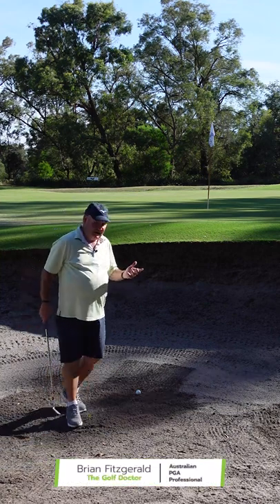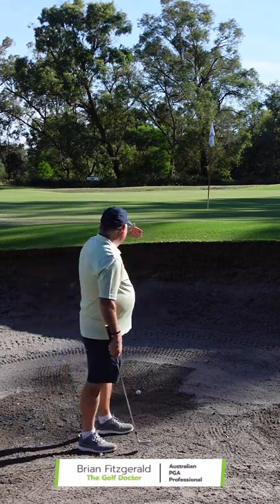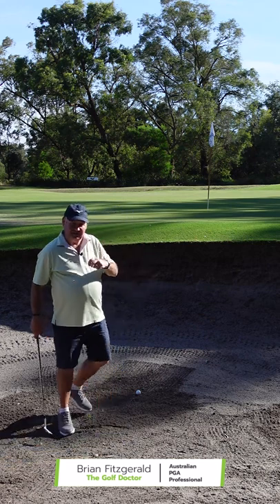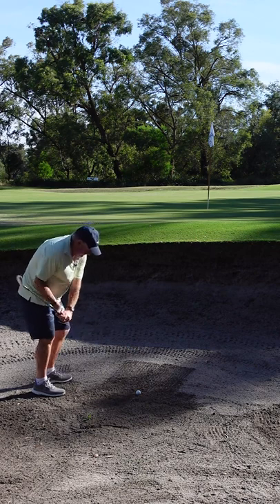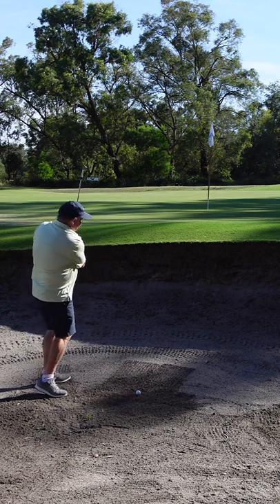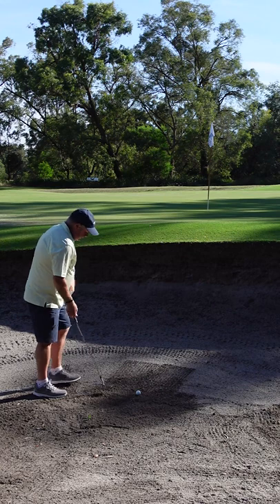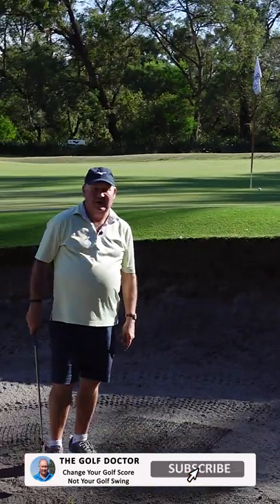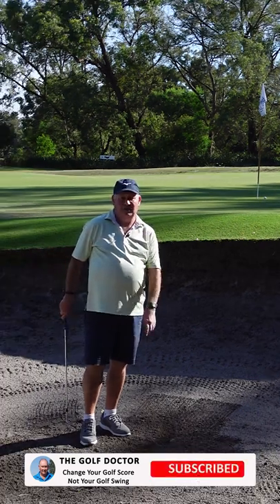Hitting A High Bunker Shot Like Seve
Hitting a high bunker shot like Seve . I was lucky enough to watch my child hood hero Seve Ballesteros play golf at Royal Melbourne. I was watching him practice after one of his rounds and I noticed something he did when he was working on his bunker shots that was highly effective. Ishare what I saw in this YouTube video.

Brian